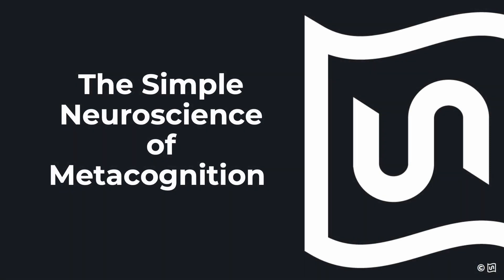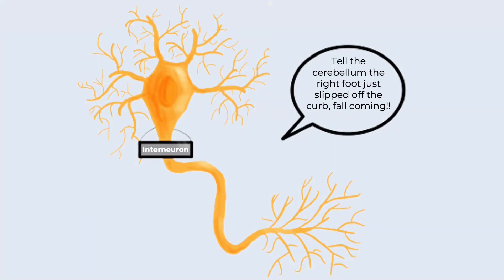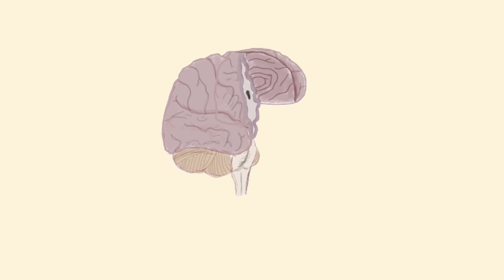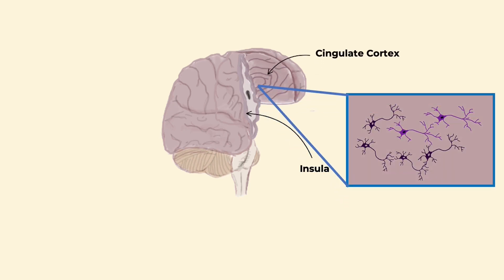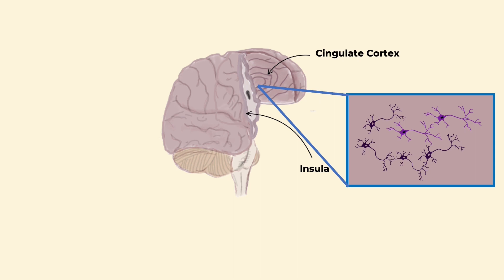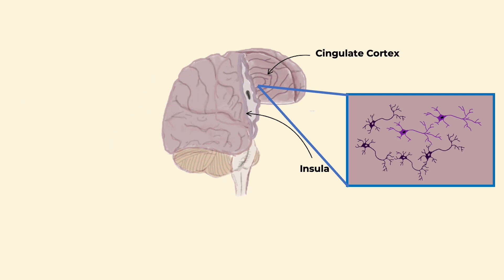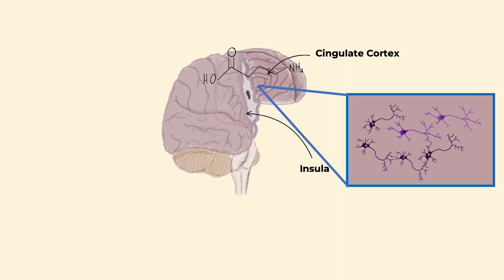The Simple Neuroscience of Metacognition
Did you know that your brain has specialized structures that allow various brain areas to communicate, promoting introspection? This “Simple Neuroscience” video highlights the importance of self-reflection around learning.

Transcript
Metacognition is the concept of thinking about your thinking. For instance, if someone were to ask you “are you more alert in the morning or at night?” you would have to reflect on different periods of your day and different outcomes.
But how does your brain look at your own brain? The main structures involved are interneurons, which are neurons that connect different parts of the brain. They don’t have a function aside from helping different areas communicate. The interneurons that we are interested in are found in the anterior cingulate cortex and the right insula. The right side of the brain, and the insula are known to help identify self. However brain bits don’t do actions on their own, they have to receive a signal to activate. In this case the signal is dopamine, which is transferred to the interneurons. We have discussed dopamine as a reward neurotransmitter before, but in this case it is going to talk to a different neurotransmitter called GABA. GABA synchronizes cells within the cingulate cortex and insula, which causes those self reflection areas to be activated.
But why do we care about metacognition? Well, metacognition is one of our main executive function skills and has been found to be a predictor of academic success.